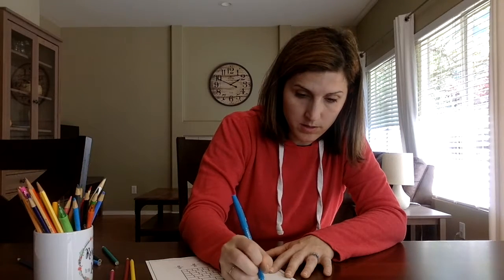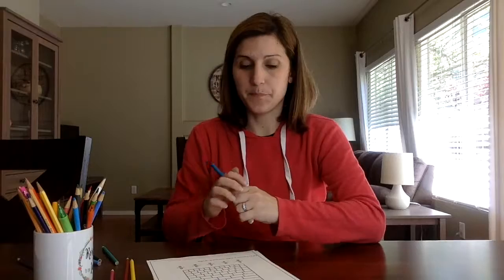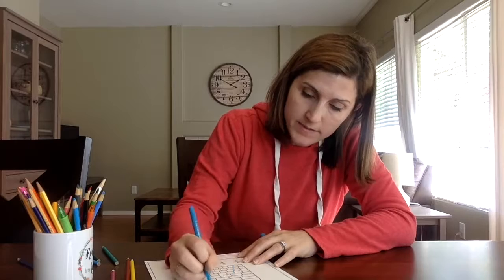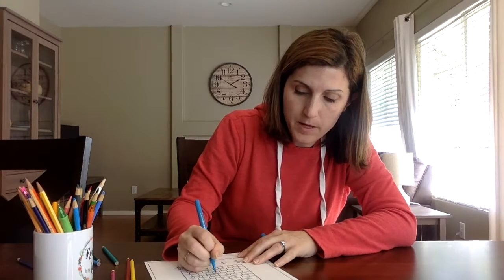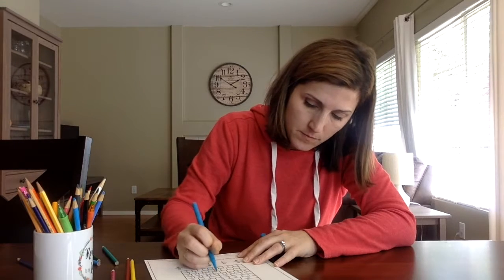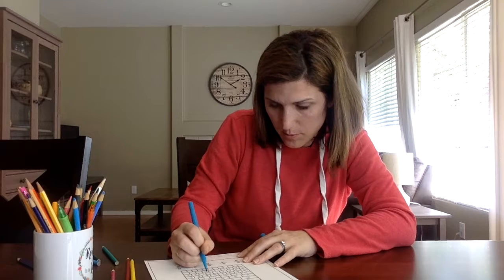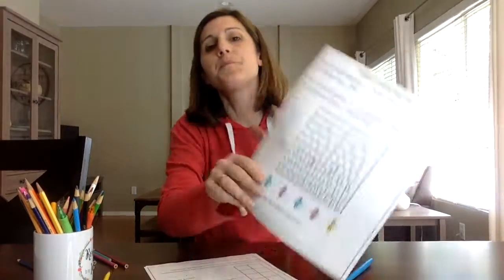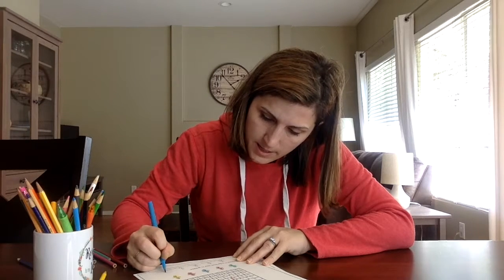Ordering Fractions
See how to complete the ordering fractions input page from my Grade 3, Module 5 Input/Output Notebook or my Fractions Input/Output Notebook.